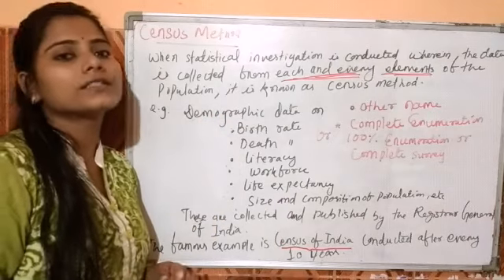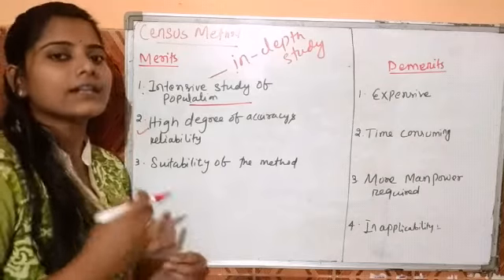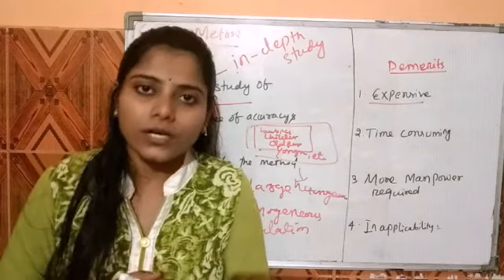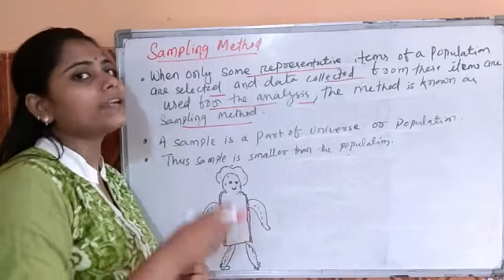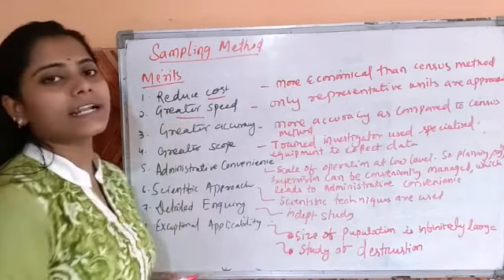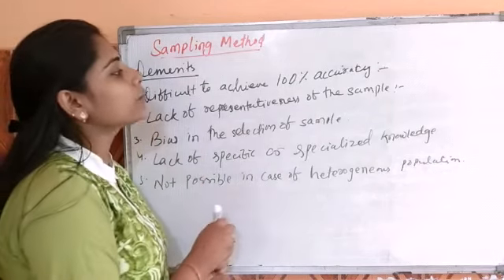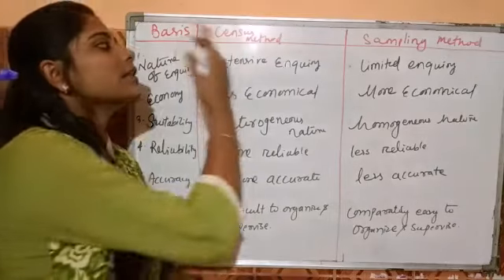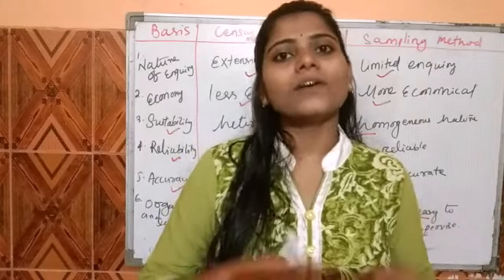Statistics,chp-3,census method and sampling method,comparision chart of census and sampling method